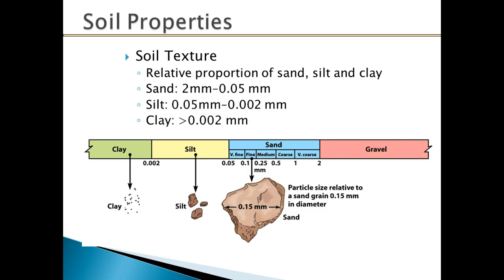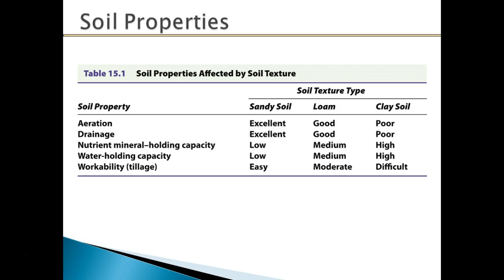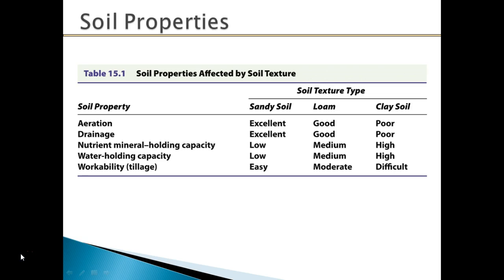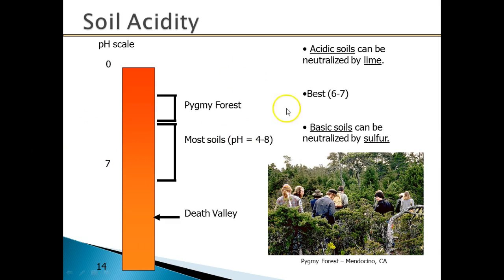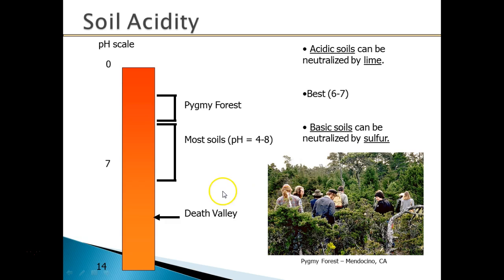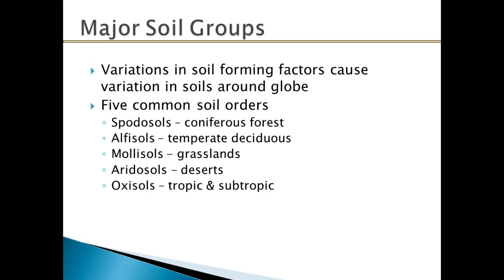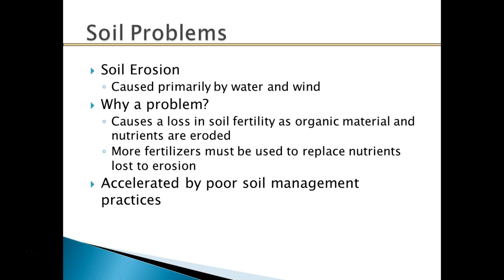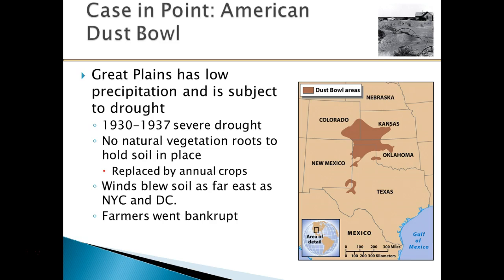Chpt 15 Part 2